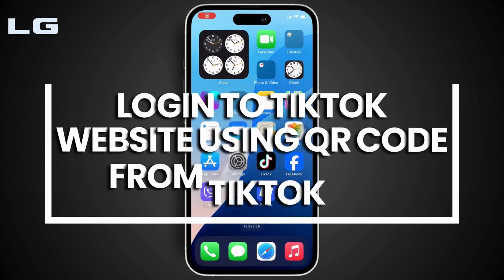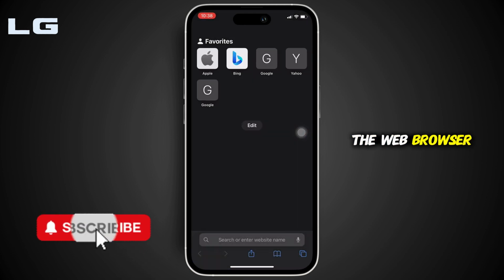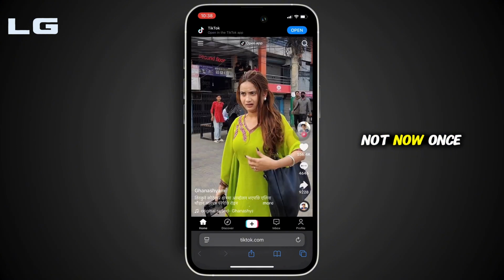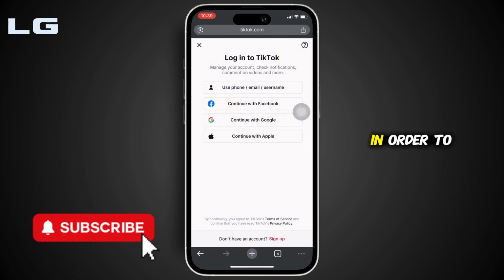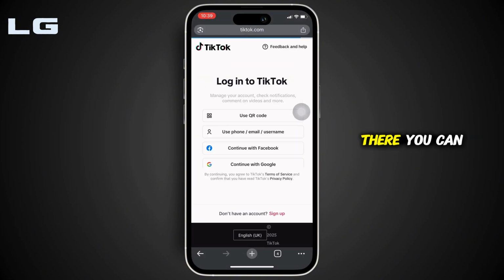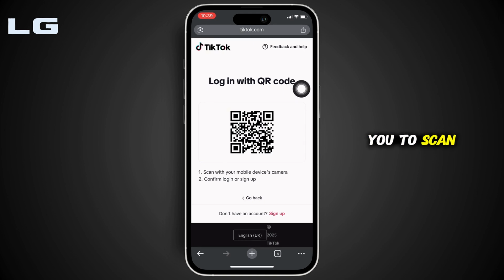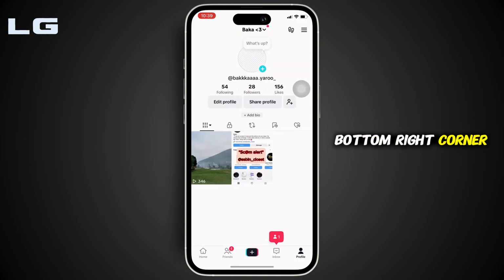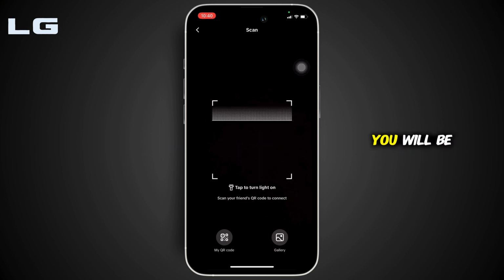How to Login to TikTok Website Using QR Code From TikTok App (2026)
Need to log in to the TikTok website with nothing but a QR code from your phone in 2026? This video is your step-by-step guide to scan, sync, and dive right into your For You feed on desktop—covering iOS and Android QR scanners, session-timer quirks, and quick tips to stay signed in without typing a single password.

Timestamps
0:00 Introduction
0:10 How To Log In to TikTok Website Using QR Code